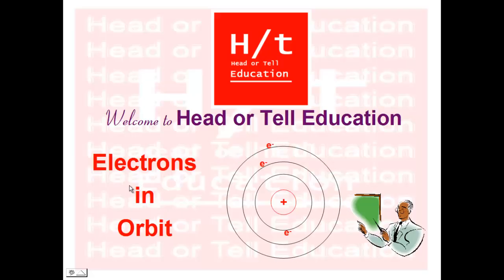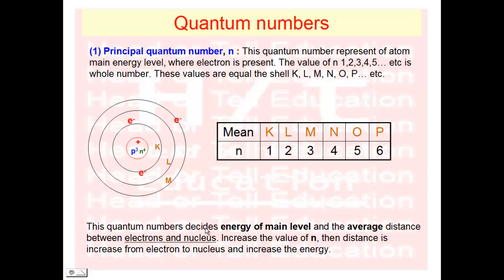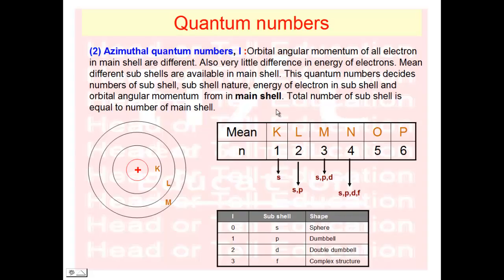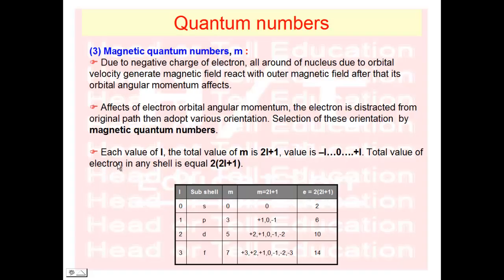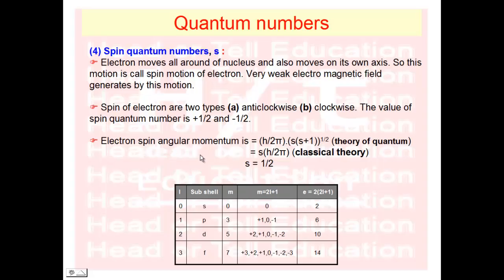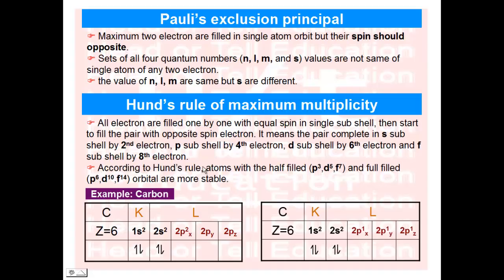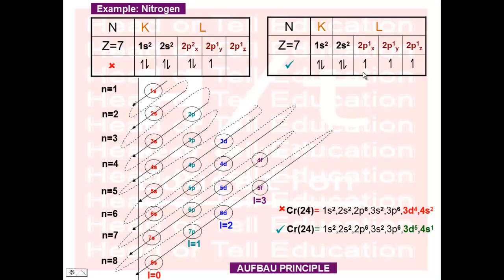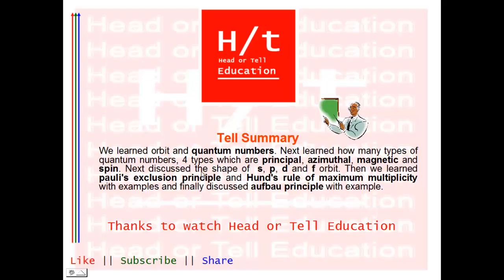What are quantum numbers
Orbit: Orbit is moving path of electrons or there is area where higher possibility of electrons. Here two force works. First one is electrostatic force of attraction between electron and nucleus. Second is centrifugal force, which direction is outer side. Electron moving path is stable circular orbit. While moving no energy loss of electron due to the electromagnetic rays.

Quantum numbers: To know the different position, configuration and energy of electron in atom, we use four specific number is called quantum number. Quantum numbers are four type (1) Principal quantum number, n (2) Azimuthal quantum numbers, l (3) Magnetic quantum numbers, m (4) Spin quantum numbers, s

Pauli’s exclusion principal
Maximum two electron are filled in single atom orbit, but their spin should opposite. Sets of all four quantum numbers (n, l, m, and s) values are not same of single atom of any two electron. The value of n, l, m are same but s is different.

All electrons are filled one by one with equal spin in single sub shell, then start to fill the pair with opposite spin electron. It means the pair complete in s sub shell by 2nd electron, p sub shell by 4th electron, d sub shell by 6th electron and f sub shell by 8th electron. According to Hund’s rule, atoms with the half-filled (p^3,d^5,f^7) and full filled (p^6,d^10,f^14) orbital are more stable.

About AUFBAU PRINCIPLE by using electrons fill in orbit.

We learned orbit and quantum numbers. Next learned how many types of quantum numbers, 4 types which are principal, azimuthal, magnetic and spin. Next discussed the shape of s, p, d and f orbit. Then we learned pauli's exclusion principle and Hund's rule of maximum multiplicity with examples and finally discussed Aufbau principle with example.